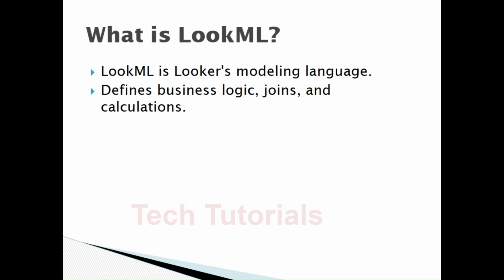What is Looker? | A Complete 10-Minute Guide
🚀 Welcome to the Complete Looker Tutorial Series

In this video, you’ll learn What is Looker and how it works in just 10 minutes.

Looker is a modern Business Intelligence (BI) and data analytics platform by Google Cloud that enables real-time, governed analytics directly on your database.

🔹 In this tutorial, we cover:
✔ What is Looker
✔ Why Looker is different from traditional BI tools
✔ Looker Architecture explained simply
✔ Key concepts: Explores, Dimensions, Measures
✔ What is LookML
✔ Looker Dashboards & Sharing
✔ Who should learn Looker

This video is perfect for beginners, data analysts, BI developers, data engineers, and anyone planning to learn Looker or LookML.

📌 This is Video #1 in my Complete Looker Tutorial Series.

Learn the basics with this Looker tutorial for beginners. Understand the architecture and how it differs from traditional BI tools.

This series is designed for any data analyst looking to master modern business intelligence. We break down the core components of the platform, including LookML, explores, and how to effectively manage dashboards.

If you are interested in data analytics, this lesson explains why Looker stands out from other platforms. We cover the backend architecture, embedded analytics, and the foundational concepts you need to get started. You can find more tech tutorials on our channel covering SQL, BigQuery, and other modern data stack tools.

0:00 Understanding the Core of Looker
0:40 What Makes Looker Unique?
3:04 Mastering the Single Source of Truth
4:40 Deep Dive into Looker Architecture
9:36 Building Interactive Dashboards